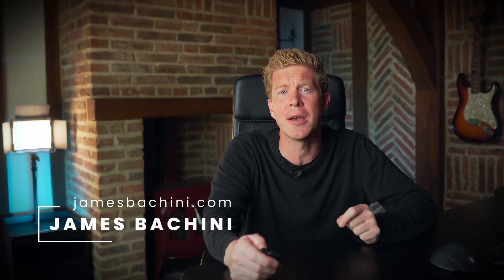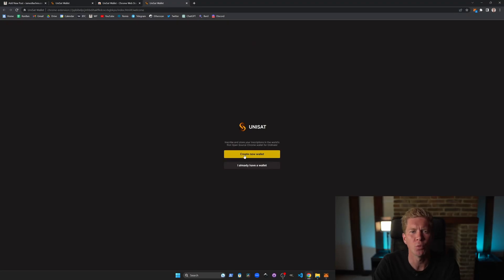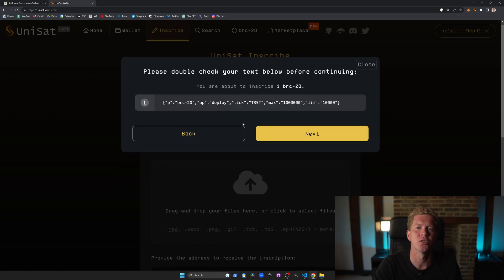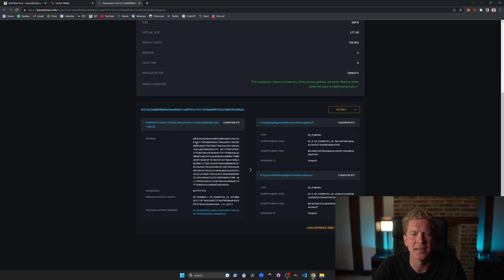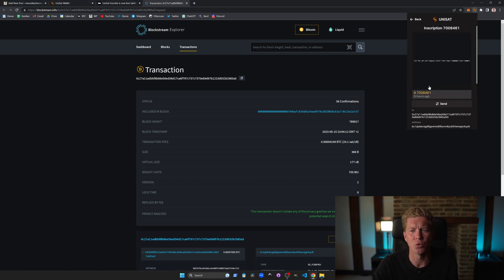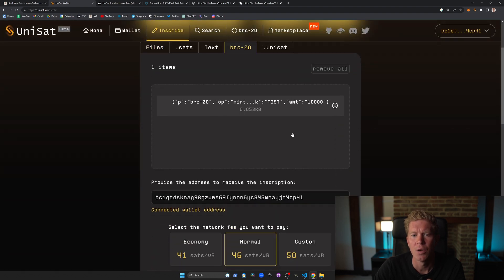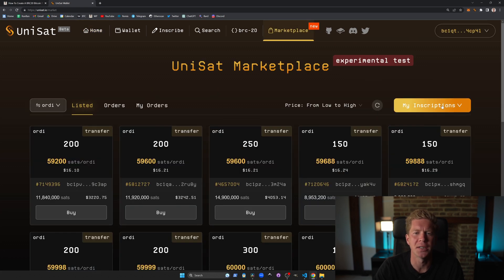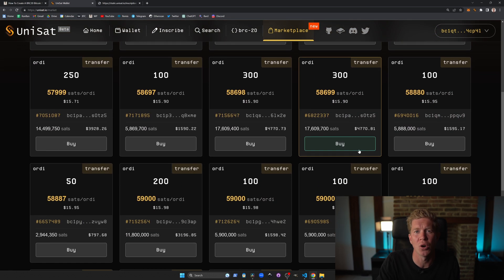How To Create BRC20 Tokens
00:00 BRC20 Tokens on Bitcoin
00:08  Set Up UniSat Wallet
00:43 Deploying BRC20 Tokens
01:45 Minting BRC20 Tokens
02:45 Trading BRC20 Tokens
03:26 Conclusion